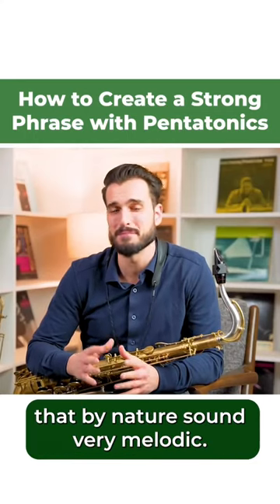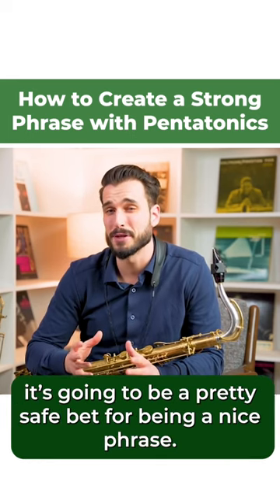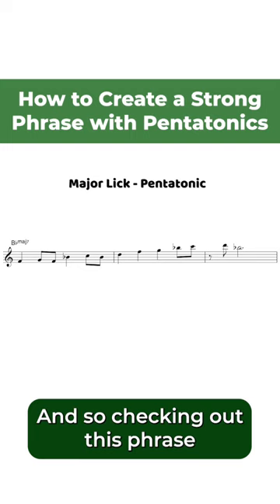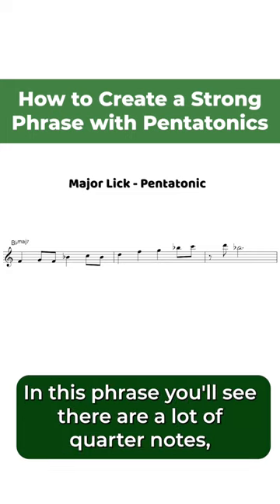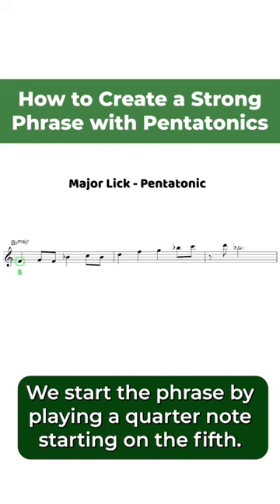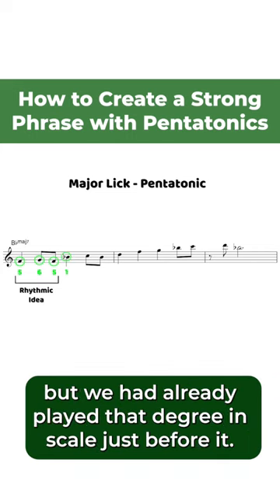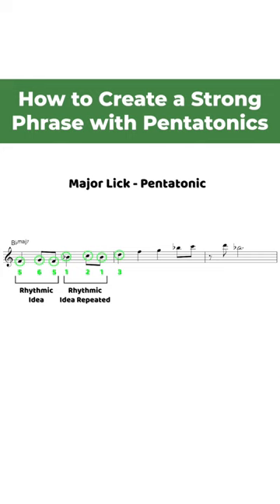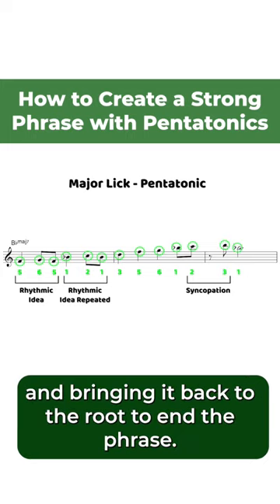How To Improvise With The Pentatonic Scale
What’s the easiest way to get yourself improvising? Start with some simple licks like this one!

One of the licks from our 50 Easy Major Licks PDF Package!

Phrase Sections:
Major ii-v-i
Melodic Chromaticism
Pentatonic
Diatonic
Lydian